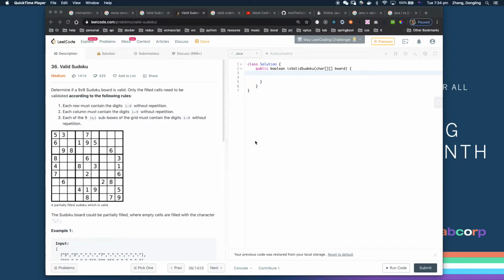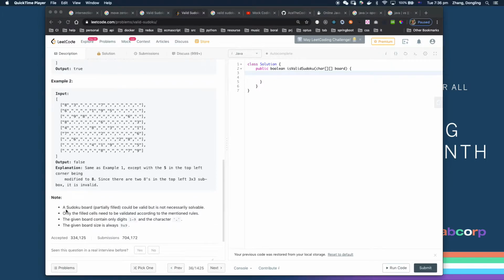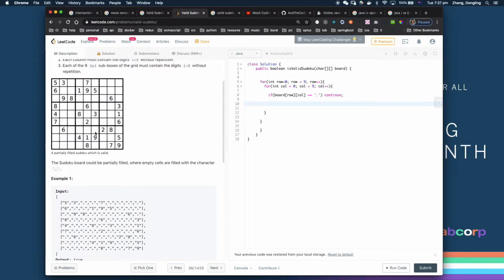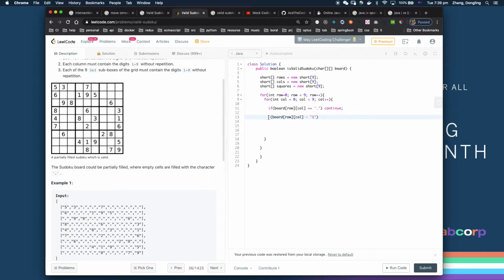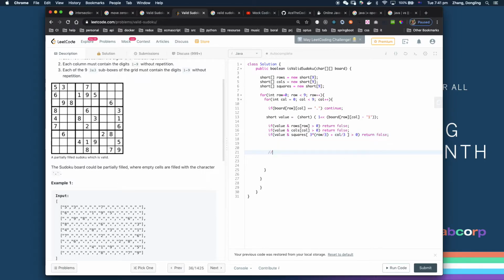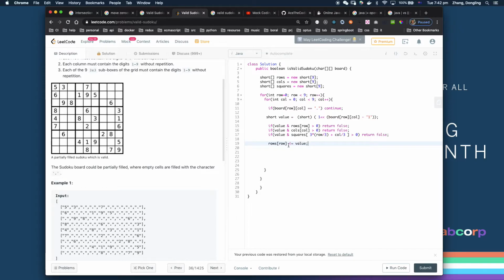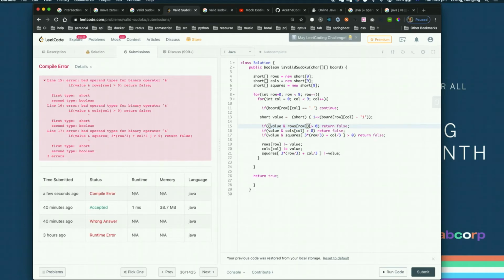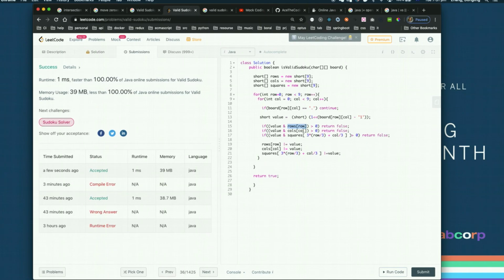leetcode q36. Valid Sudoku | Java